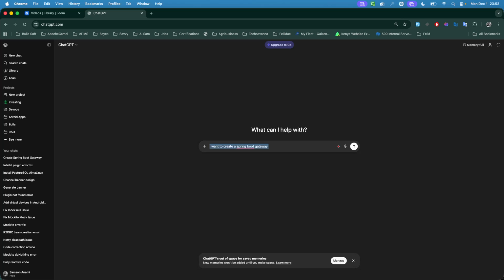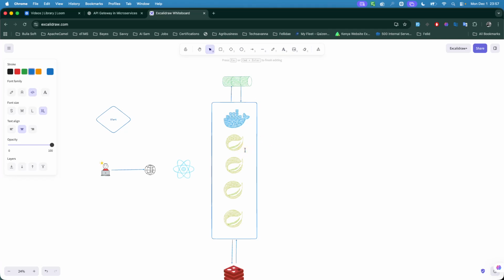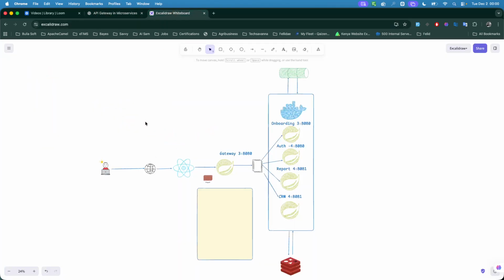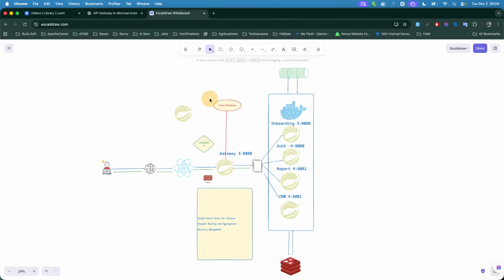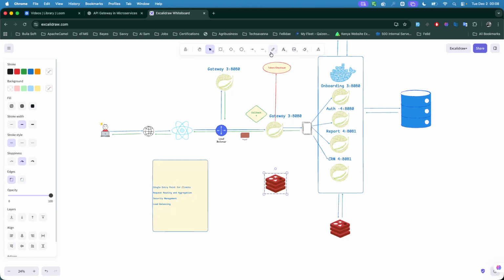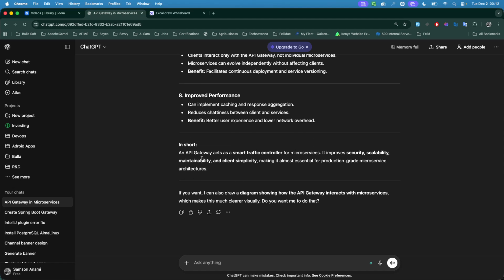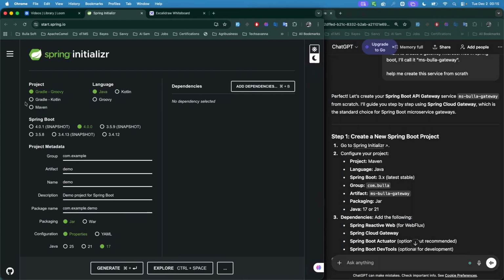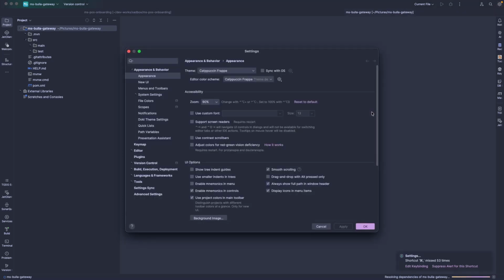EP 01 - Creating a Spring Boot API Gateway with AI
Hey folks, in this video, I walk you through creating a Spring Boot API gateway using AI tools, specifically ChatGPT, to speed up the process. I explain the importance of an API gateway in a microservice architecture, highlighting its role as a single entry point for requests, managing routes, and enhancing security. We also discuss key benefits like load balancing, caching, and handling cross-cutting concerns. I encourage you to follow along as I demonstrate how to set up the gateway from scratch. Let's dive in and get started!

00:00 Introduction to Spring Boot Gateway
02:00 Microservices Architecture Overview
04:25 Client Interaction with Services
10:26 Aggregating Routes and Requests
13:14 Load Balancing Benefits
16:50 Cross-Cutting Concerns
19:15 Protocol Translation Features
21:39 Gateway as Traffic Controller
24:04 Spring Boot Initializer Setup
26:04 Adding Dependencies
28:04 Launching the Project
30:11 Conclusion and Next Steps